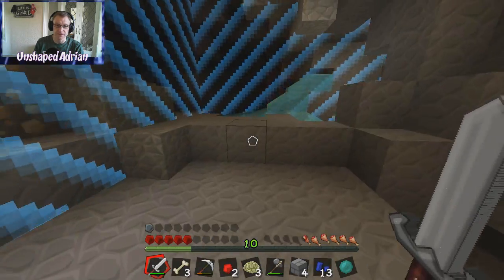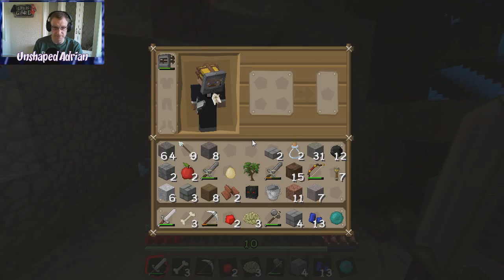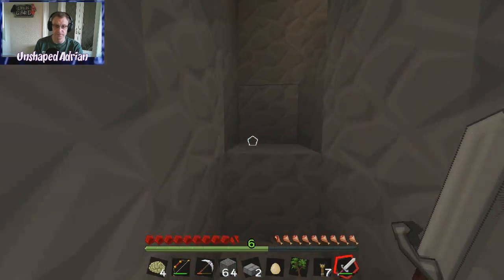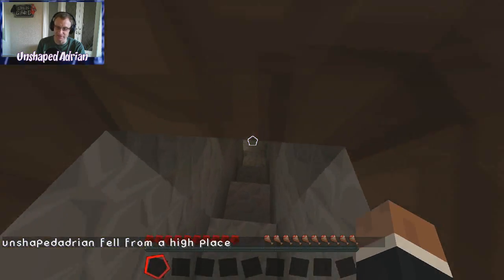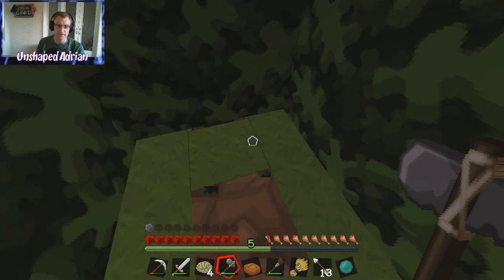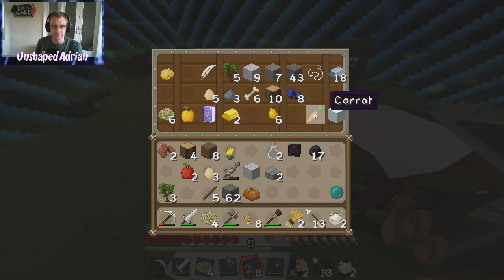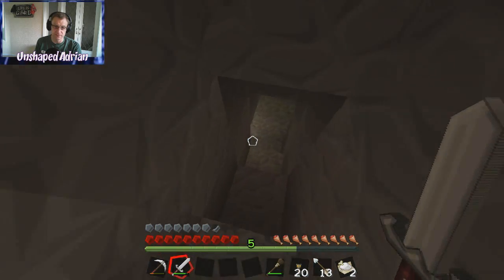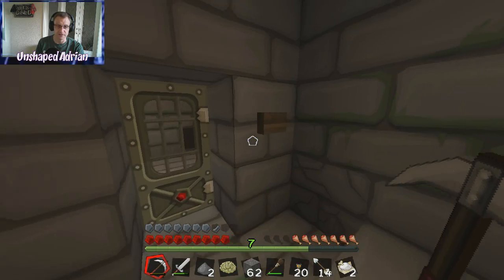Captive Minecraft Episode 3 - Fallllinnnngggggg!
Captive Minecraft, damn those Creepers but I do manage to get some achievements and make the world a tiny bit bigger. Captive Minecraft is a world download that uses the new features coming up in 1.8.  You'll need the snapshot builds enabled to play this, details  for the map at the link below.

Achievements achieved:

Cow Tipper, DIAMONDS!, Bake Bread,

If you want to discuss this video and would rather not use the Google+ comments please head over to my Subreddit

Gameplay of Minecraft on PC
Captured using OBS and Audacity
Edited using Sony Vegas Pro 12.0

Thanks to the awesome PaulSoaresJr for showing this map, his channel is here if you didn't know :-)